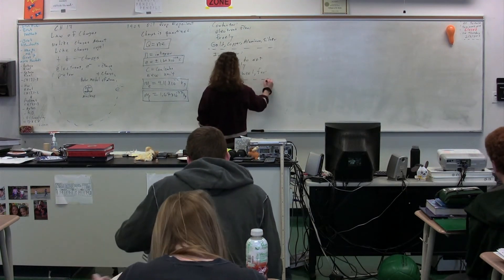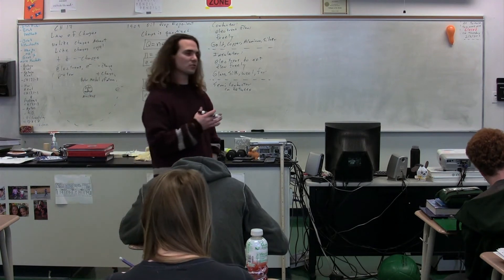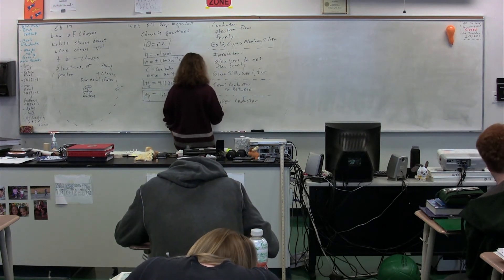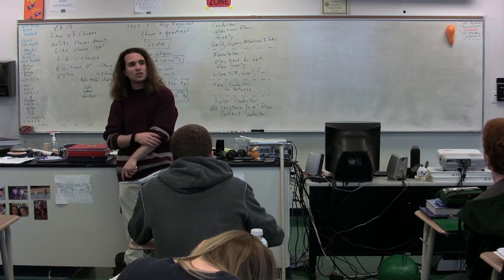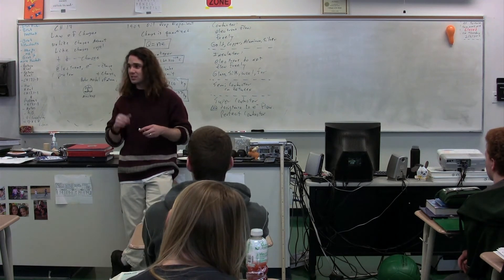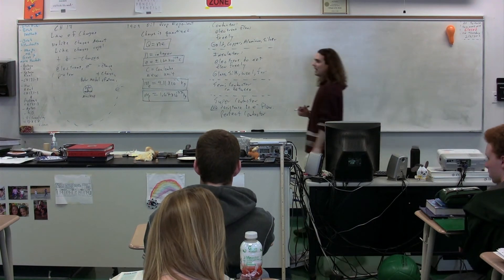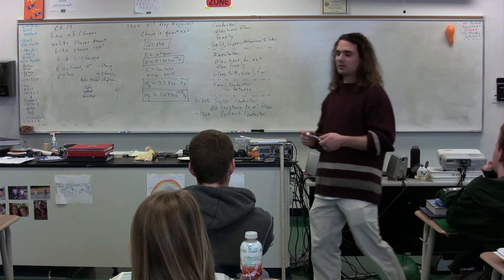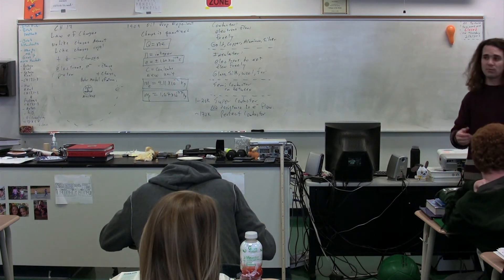Definitions of Conductors, Insulators, Semi-Conductors and Super Conductors - Algebra Based Physics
Definitions of Conductors, Insulators, Semi-Conductors and Super Conductors - Algebra Based Physics. has Lecture Notes, Groupings and Sequencing of my lecture videos. Yes, I changed websites.